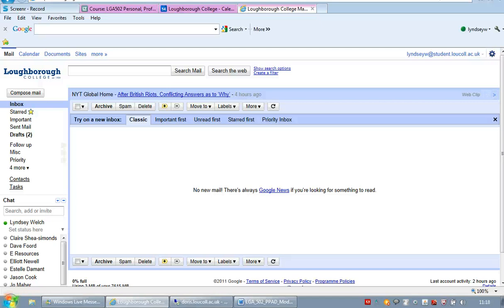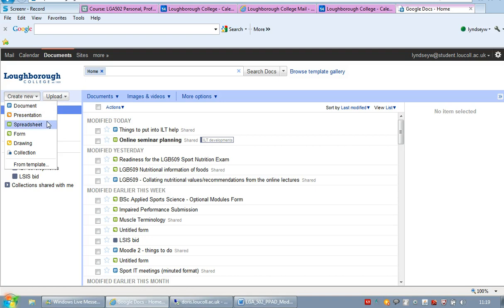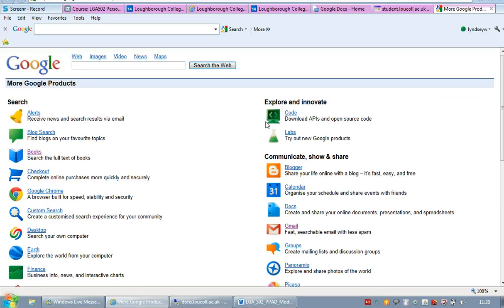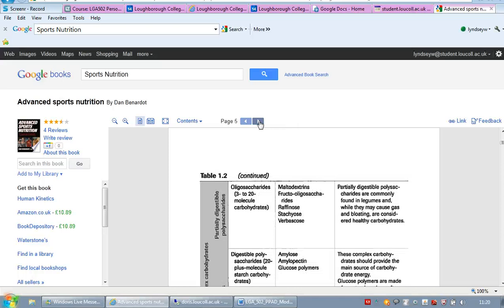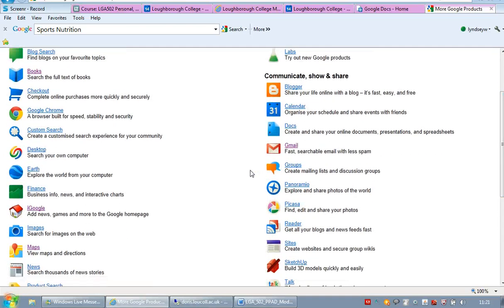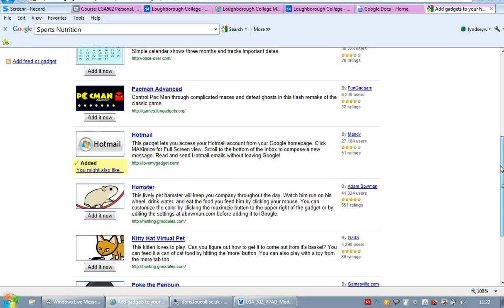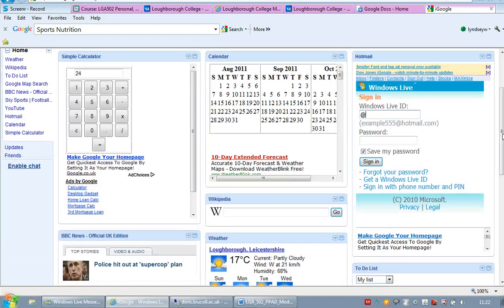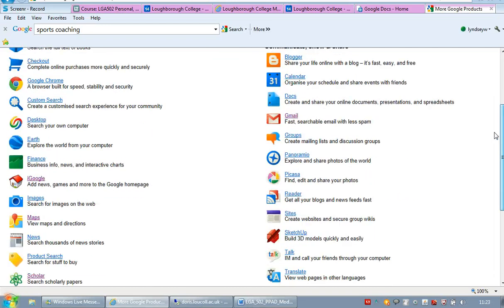Screencast by LoucollScreenr from Screenr.com